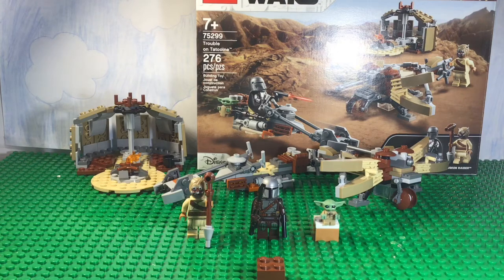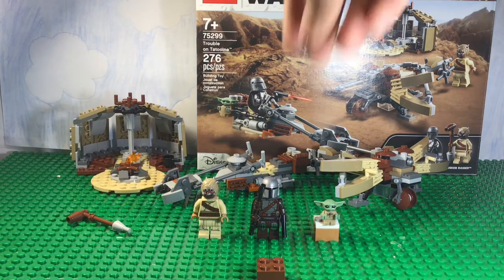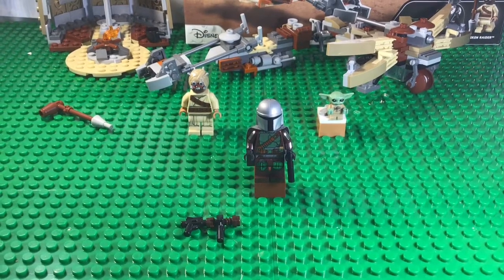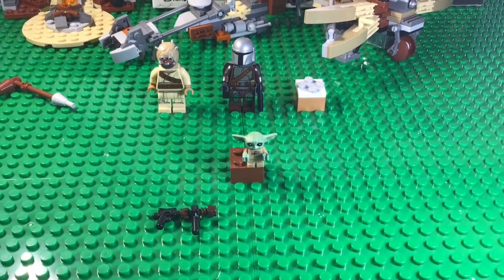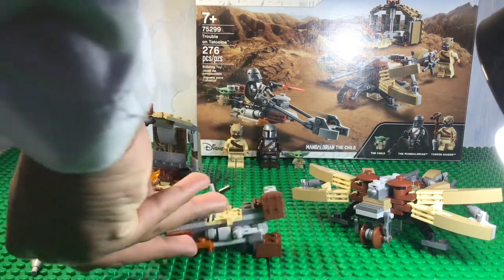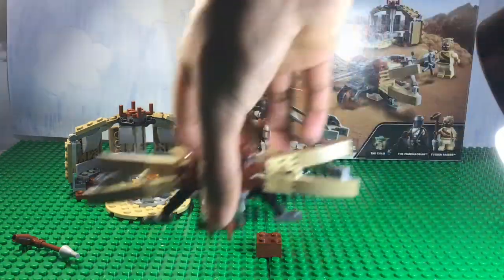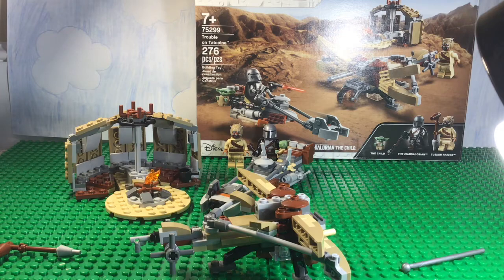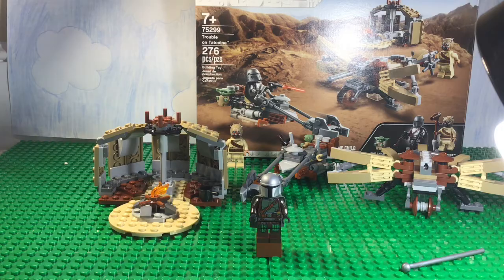LEGO Star Wars Trouble on Tatooine 75299 REVIEW!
Rating 8/10
Explanation: good minings, mediocre builds.